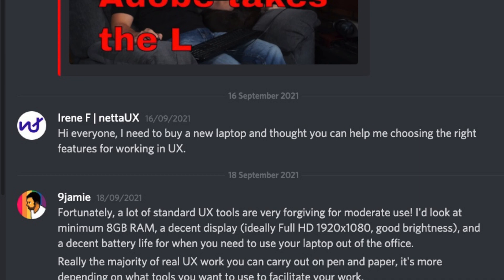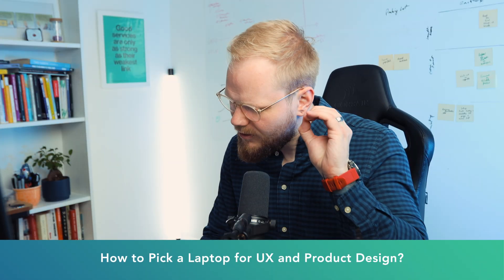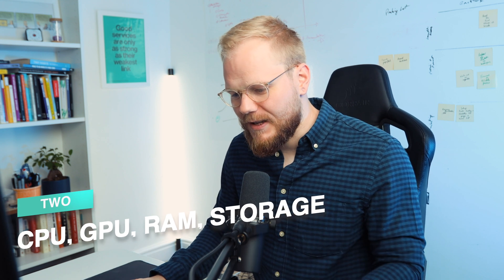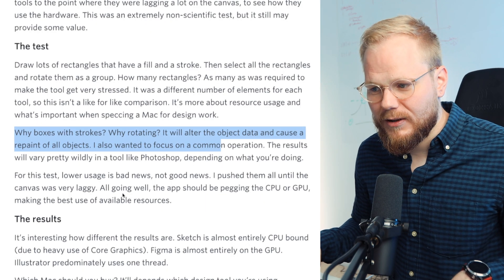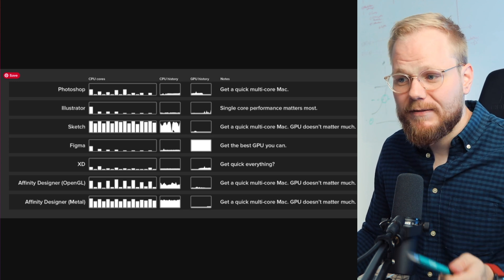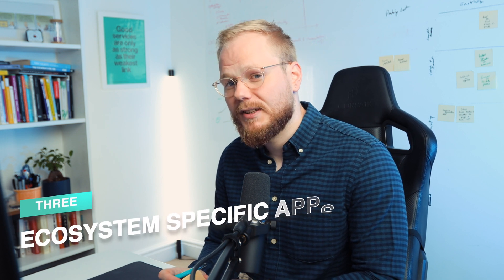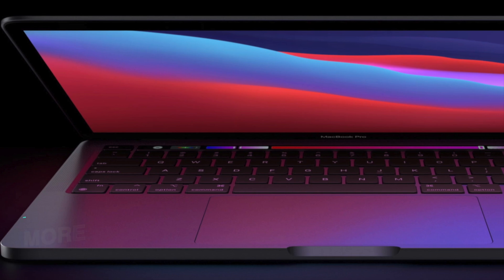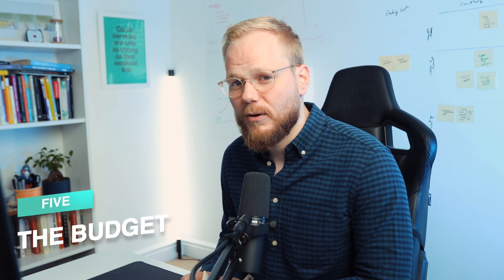Perfect Laptop for UX and Product Design?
It's not surprising that UX and product designers are obsessed with their tools. A question I get asked more often than you'd expect is about picking the tool of tools - a laptop to do the user research and design work. What's not surprising is the number of variables you must consider when making a decision: Mac vs PC, UX design tools and apps,  hardware spec and performance, budgets... and many more. In this video, I'll cover exactly that.

🚀. I started this channel in 2018 to upskill my design team on user experience methods, rapid UX prototyping, service design, and more at a scale. Gladly the material I use is also relevant for other people across the globe (like yourself).

🧔 Who am I: UX research and design team manager, experience design leader, strategist, and design educator. More

👋 Get in touch: quickest option - @va_experience on Twitter; also - . Note I try to respond to every email, however, given the time constraints it might take a while. The shorter, respectful and more specific the query the quicker the response!